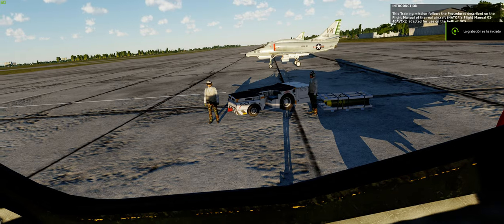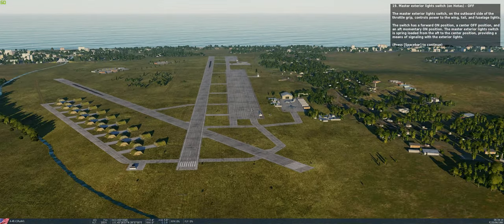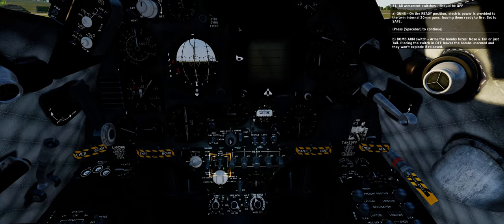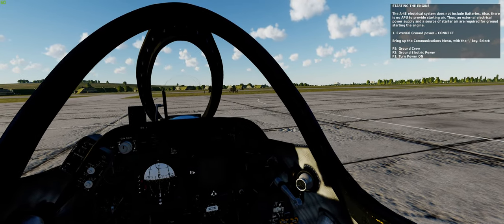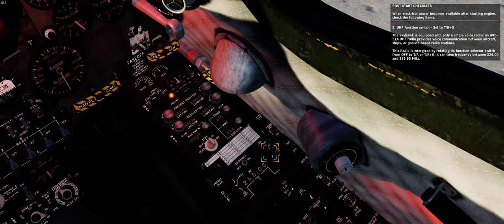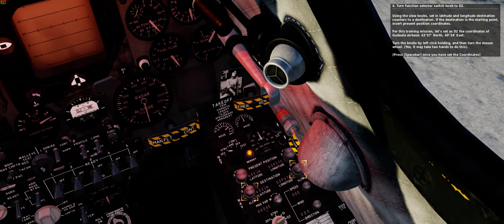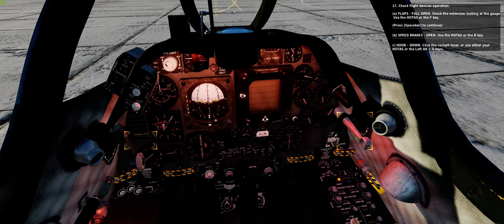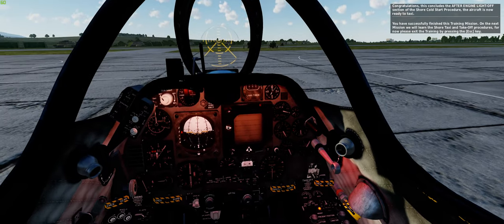A-4E - Training M01 (with VO) - Shore Cold Start (long version)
Walktrough of the Shore Cold Start Training Mission for the A-4E, full version including Interior Inspection and functional checks.